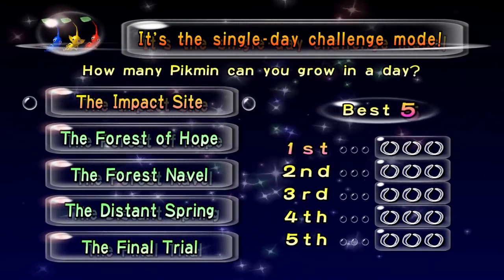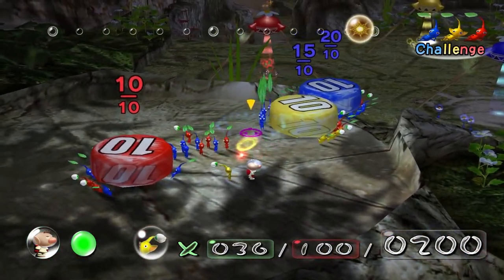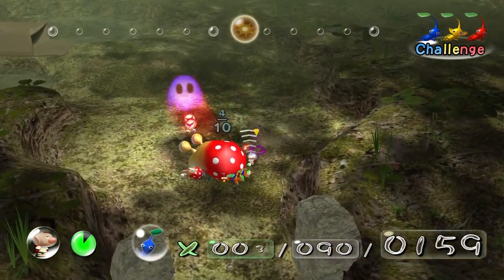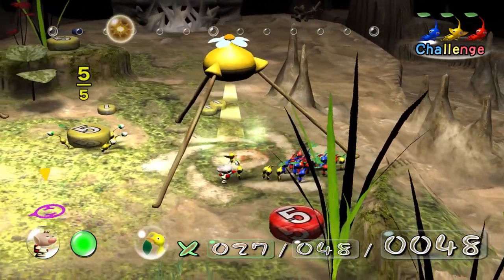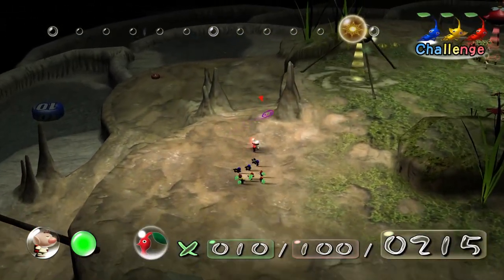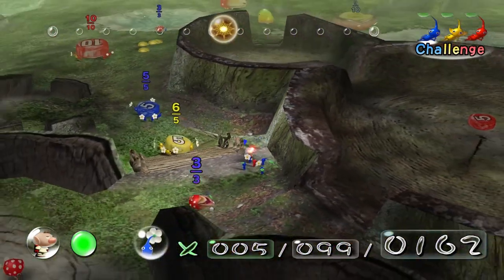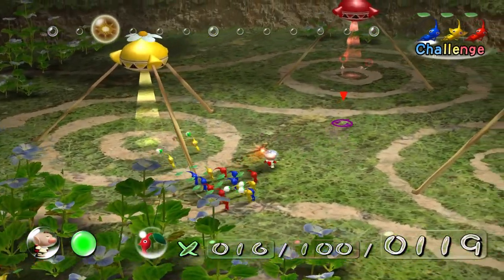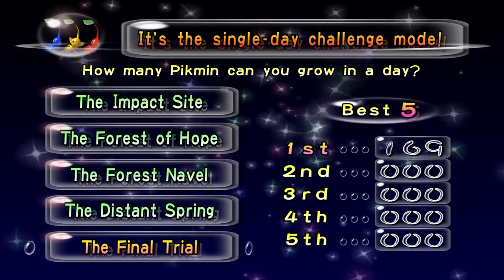Pikmin - Day 14 (Bonus): Making Pikmin Born Challenge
In this bonus video of the Pikmin revisited let's play series, we take a look at the Challenge Mode of the game.